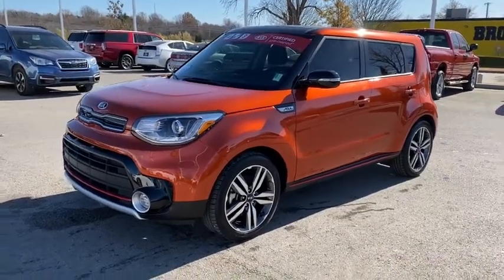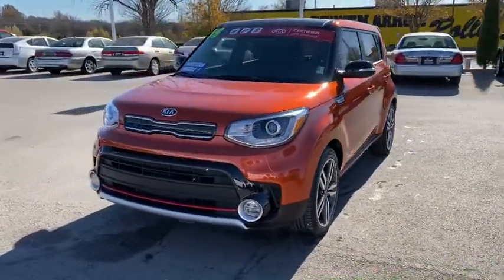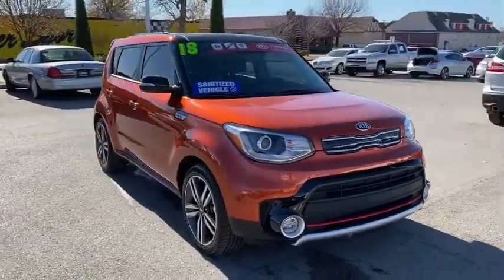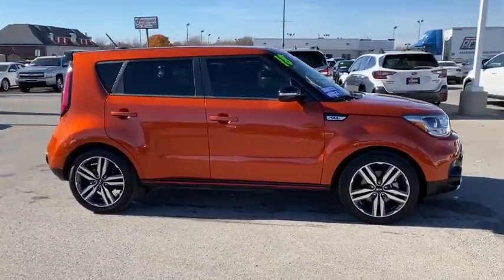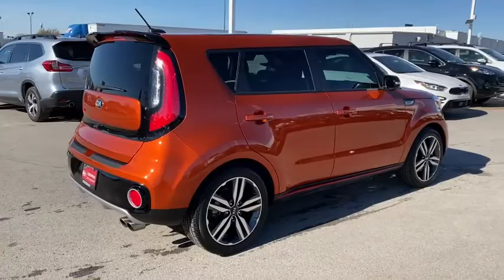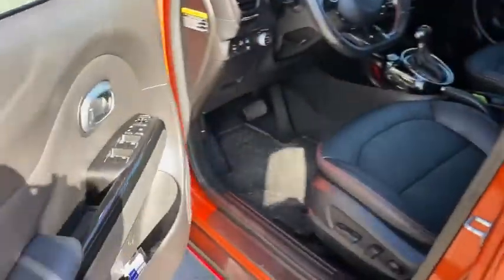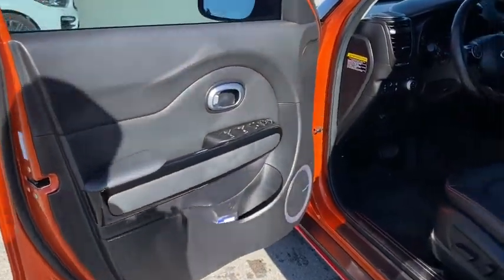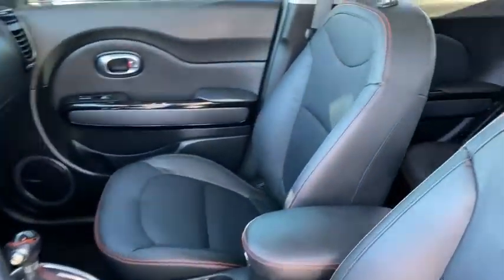2018 Kia Soul Tulsa, Broken Arrow, Owasso, Bixby, Green Country, OK S210286A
Wild Orange Used 2018 Kia Soul available in Broken Arrow, Oklahoma at Ferguson Superstore. Servicing the Tulsa, Owasso, Bixby and Green Country, OK area.
2018 Kia Soul ! - Stock#: S210286A - VIN#: KNDJX3AA1J7570395

Ferguson Superstore
1601 N Elm Place

Certified. CARFAX One-Owner. Odometer is 5146 miles below market average! Priced below KBB Fair Purchase Price!***KIA CERTIFIED***, ***NO ACCIDENT HISTORY***, ***LEATHER***, ***BLUETOOTH***, ***CARFAX ONE OWNER***, ***KEYLESS ENTRY***, ***FULLY RECONDITIONED***, Soul Exclaim, I4, Wild Orange.Kia Certified Pre-Owned means you not only get the reassurance of up to a 10yr/100,000-Mile Powertrain Limited Warranty, but also a 152-point inspection/reconditioning, 24/7 roadside assistance, rental car benefits, and a complete CARFAX vehicle history report.Awards:* 2018 KBB.com 10 Best Used Compact Cars Under $15,000 * 2018 KBB.com 10 Coolest New Cars Under $20,000At Ferguson, we are Upfront and Simple. We offer our best price to everyone, the first time. The only additional fee you pay is a $379 documentation charge.